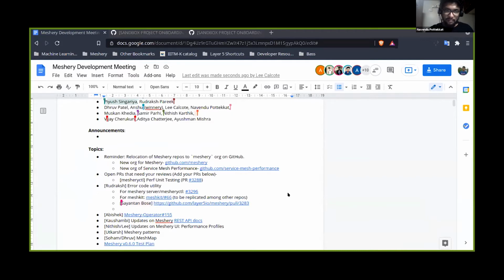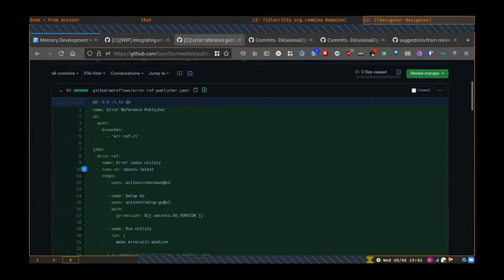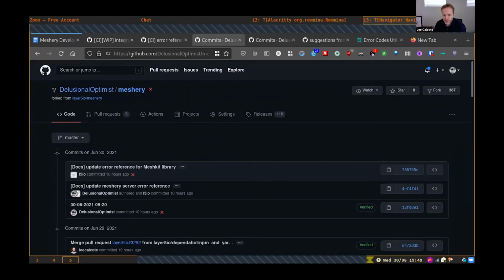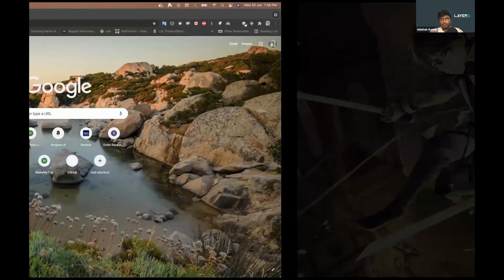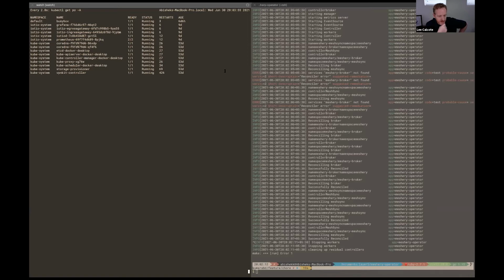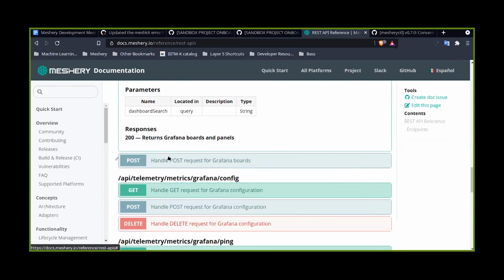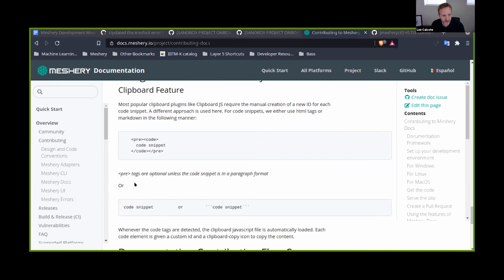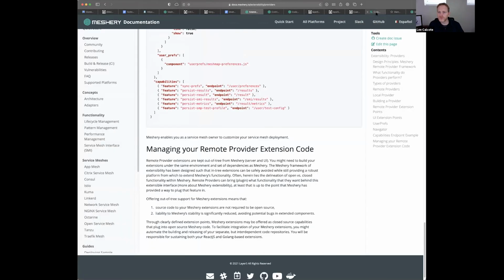Meshery Development Meeting (June 30th, 2021)